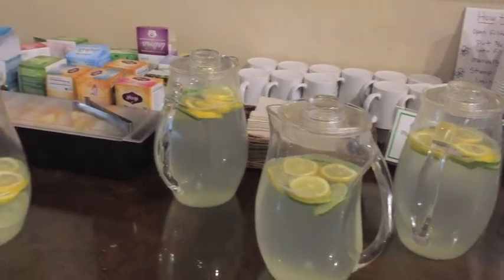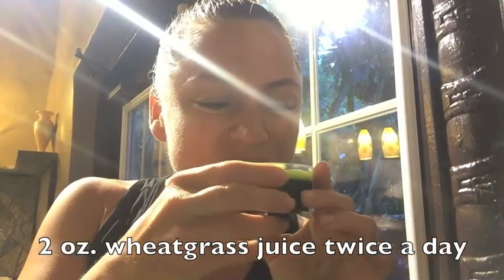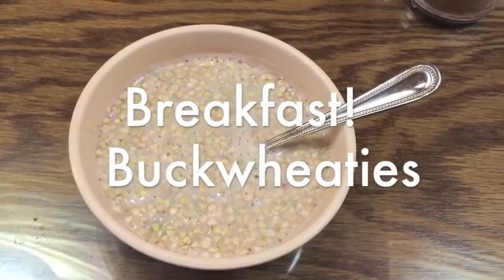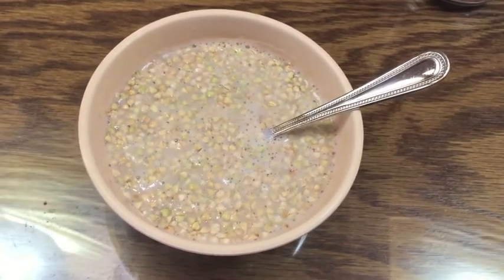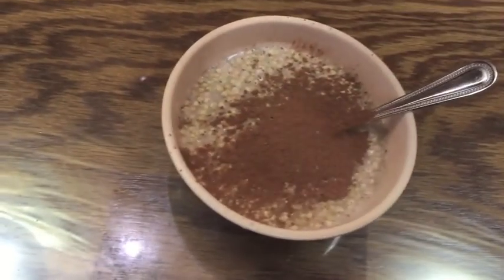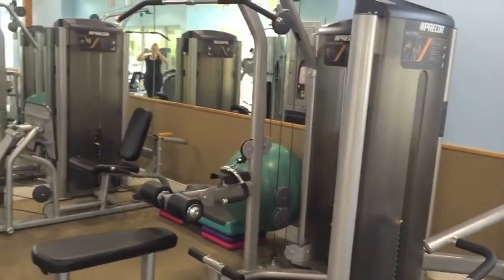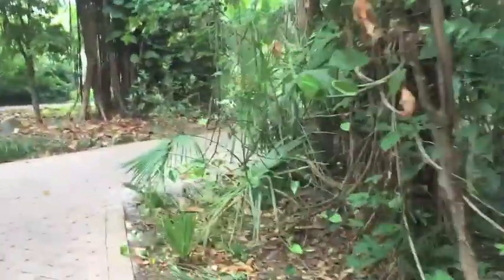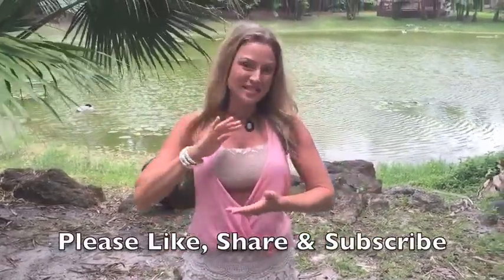Wheatgrass up the Ass? Oh My! (A Day in My Life at Hippocrates - part 1)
Watch as I take you through a day at Hippocrates Health Institute in West Palm Beach. This is part one of a two part video. Part 1 takes you through everything I do from the moment I wake up until just before lunch, including the raw plant based vegan food I eat, my exercise, wheatgrass and green juice, infrared sauna, colon cleansing, and other detox therapies.

"I'm a fun loving, travel and adventure addicted, plant-based health coach who is passionate about your personal transformation, so that you can live the healthiest, happiest life possible.